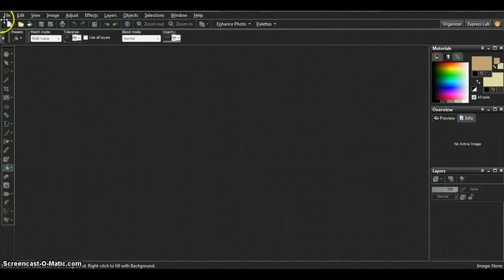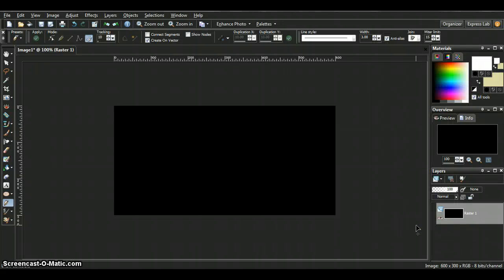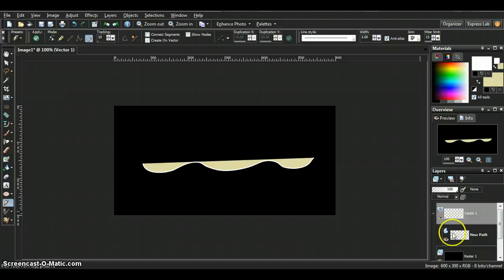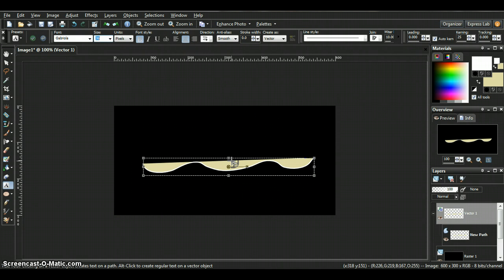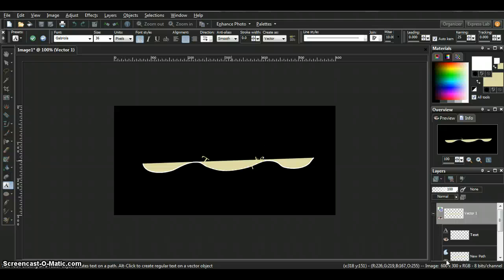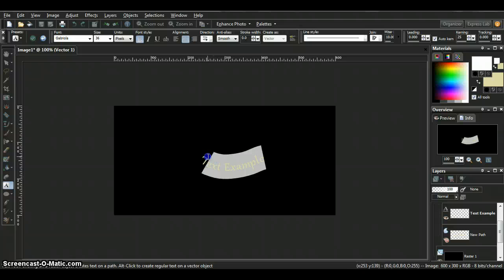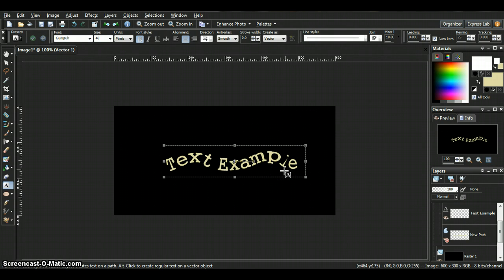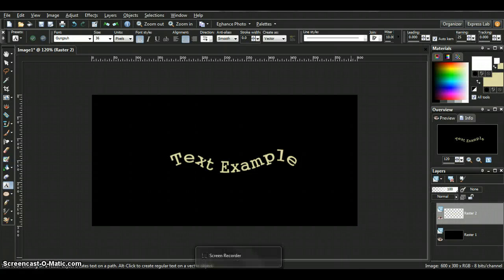Paint Shop Pro X3 text on a curved line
Using Paint Shop Pro X3 showing how to write text on a curved line.